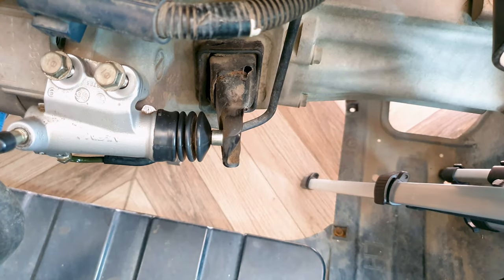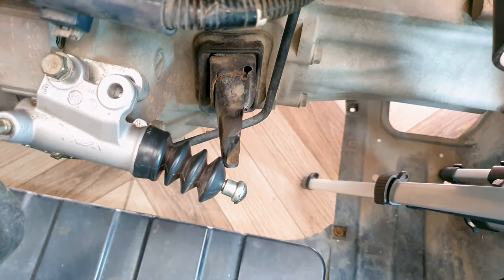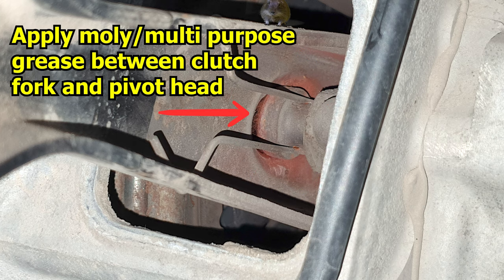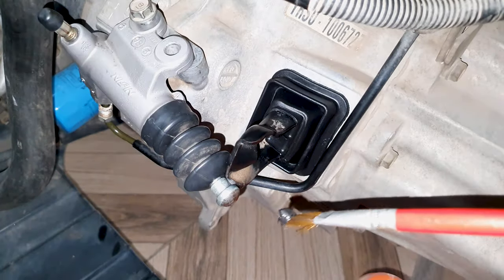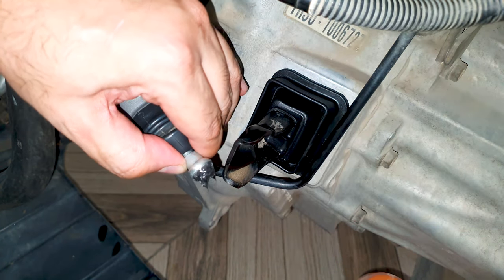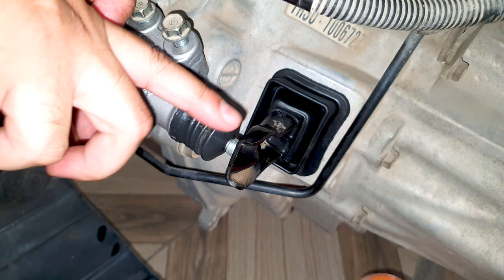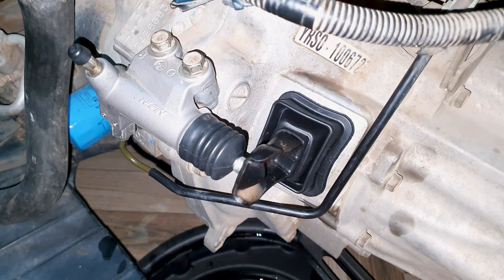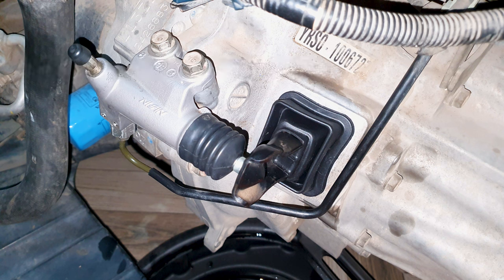4a - Eliminating clutch (pedal) fork squeak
0:00 Getting to the source of the squeak
0:45 Applying grease
1:15 Putting everything back together
1:59 Testing for noise

Model shown: Honda City/Jazz GE8/Fit 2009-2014
-Similar procedure for many manual vehicles, mechanics are the same.

Rubber boot part number: 22841-RPF-000

Tools/parts used:
-Screwdriver
-Paint brush
-Silicone grease - 3m applied on rubber boot as a protective film
-Moly grease - LM47 (see part 4b video, that shows the correct grease to use)
-Torque wrench - Warren & Brown Deflecting Beam Torque Wrench 3/8" drive 1 - 25Nm  (1-18 Ft./Lbs)

In this video I show you how you can get rid of the squeak that comes from the clutch fork. The clutch fork moves on a clutch pivot ball, clutch pivot head or joint. Over time the grease here can dry up, more so if the rubber boot cover is damanged or missing. Thus you have a clutch pivot ball noise or clutch pivot ball squeak when you press the clutch pedal.

Dirt will also enter due to a bad or missing boot cover. Thus, the contact point for the clutch fork and the pivot head dries, causing the squeak. You may notice the noise more in drier weather, less in humid weather. Apply a good amount of multi purpose or moly grease between the fork and pivot head.

In my case here, the clutch fork boot seal had ripped from one side, thus allowing dust to enter inside. This caused the pivot joint inside to dry up, causing the squeaking sound. If you notice deteroiation or the clutch fork boot seal is torn, replace it.

Grease also needs to be applied between the clutch slave piston rod head and the clutch fork. As this is exposed the grease will dry up quicker and this will also be a squeak source point.

Over time the clutch slave cylinder also gets a bit sticky. So this cause the smallest of gaps between the itself (from the piston rod end) and the clutch fork. This can rattle then when the car idles. Because I overhauled the slave clynder, applies freshed grease, it is no longer sticky. Also when tightening the bolts I push the slave cylinder against the clutch fork. This keep it nice and firm against it, thus no rattling. I did have it rattling before too.

You also may have a rattle you hear on idle. It sounds like a bird chirping. This is because the clutch slave cylinder piston road is rattling against the fork. By cleaning and regreasing everything i the slave cylinder (shown in part 2 of this playlist), then pushing the slave cylinder against the fork when tightening, the bird chirp or rattle is gone.

Over time the interals to get gummed out, more so if the fluid is not change regularily. You will know this is the issue, when you press rest your foot on the clutch (not fully press) the rattle or chirp sound will go away. The slight gap between the piston rod and the fork is the cause of this.

Do NOT do this on a hot vehicle, dont burn yourself.

honda clutch sounds like a bird chirp
honda clutch chirping on idle
honda clutch bird chirp on idle
bird chirping sound when car is idling
clutch rattle idle
clutch rattle goes way when pressing clutch
clutch chirp sound when pressing clutch pedal
chirping noise on idle
how to fix squeaky sounds on clutch fork
squeaky clutch fix
torn clutch fork rubber boot
damaged clutch fork rubber seal
Remove noise from clutch fork when pressing clutch pedal
Honda clutch fork squeak
Clutch fork grease
Honda clutch grease
Honda manual transmission noises
Clutch fork noises
Clutch pivot ball noise
Clutch pivot point noise
Clutch pivot point squeak
Dry release fork pivot ball
Manual transmission noise
Pivot ball red dust
Torn clutch fork boot seal
Clutch pedal squeak
why does my clutch squeak when i press it
squeaking sound when changing car gear